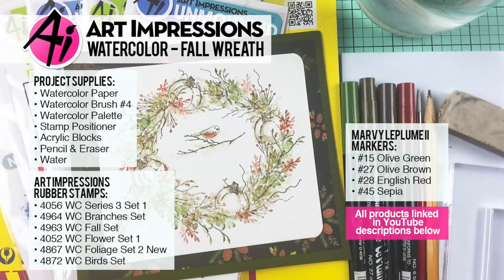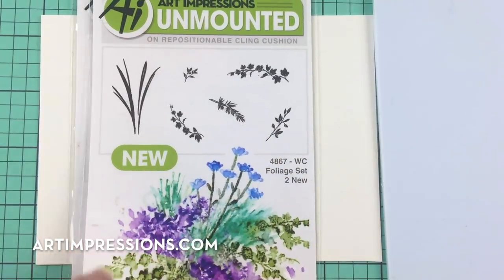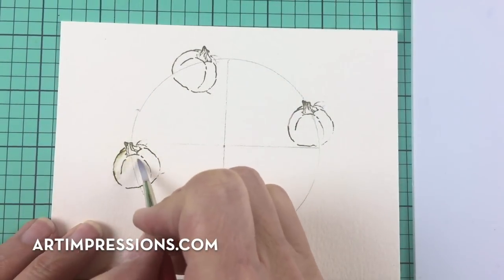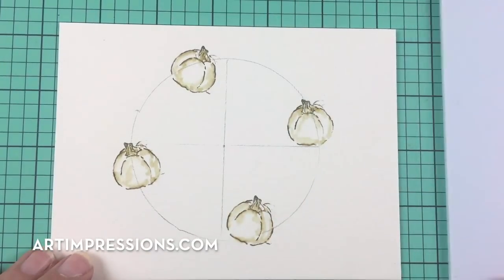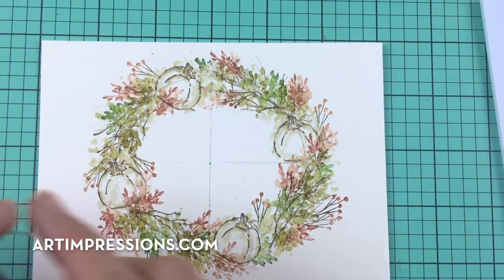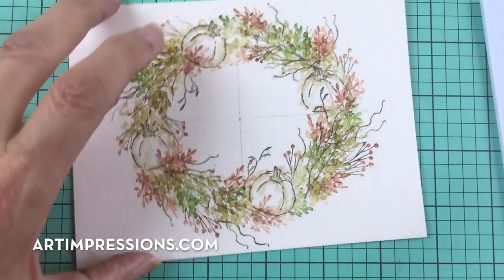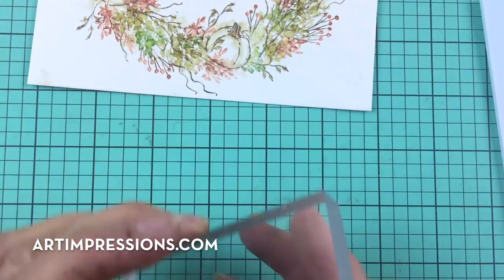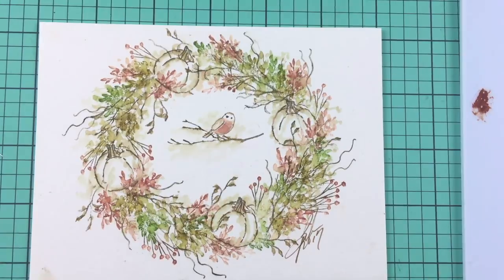Ai Watercolor - Fall Wreath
Watch Bonnie create a beautiful Fall Wreath with pumpkins, branches and birds!
SUPPLIES
• 4056 – WC Series 3 Set 1 — Discontinued, substitute for 5059 – WC Harvest Set